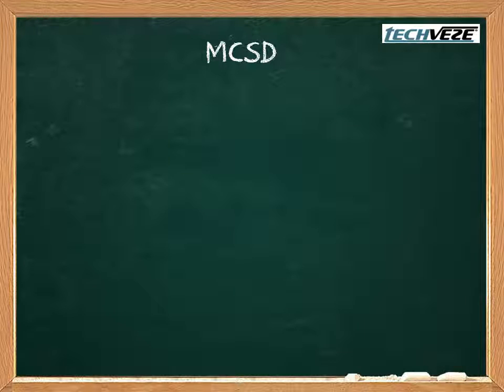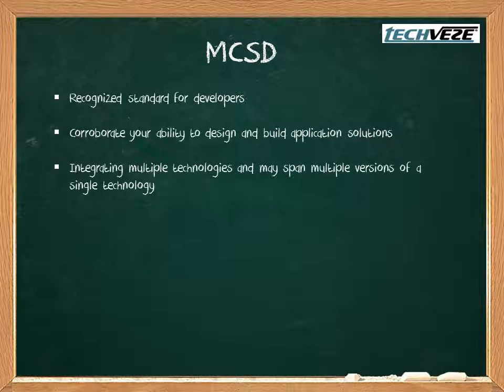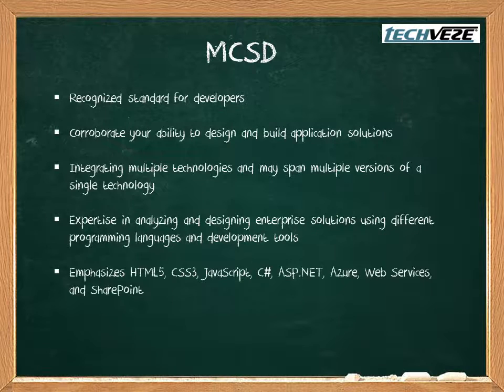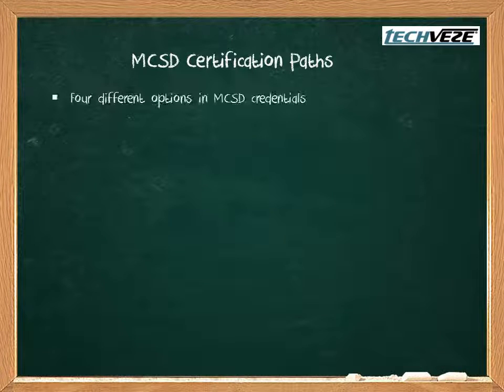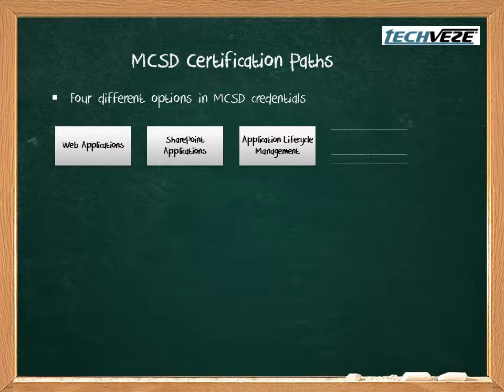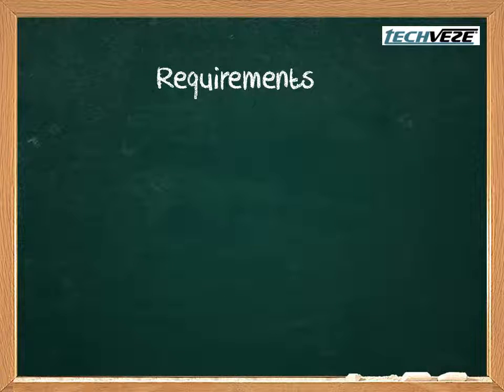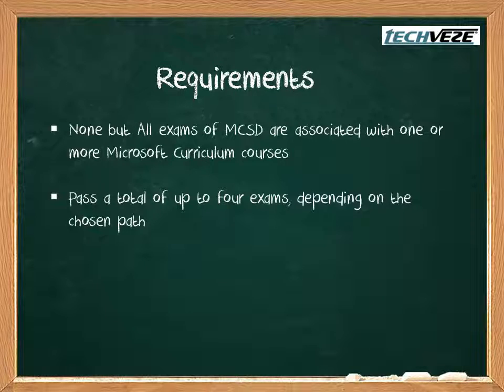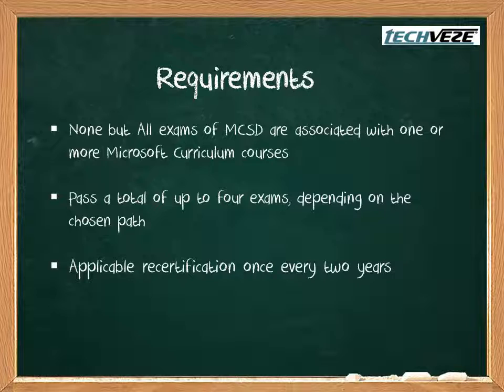Microsoft Certified Solution Developer (MCSD)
This video is an overview of Microsoft Certified Solution Developer (MCSD) covered